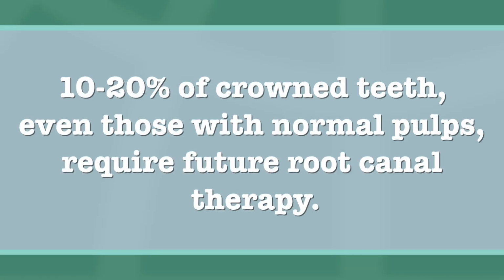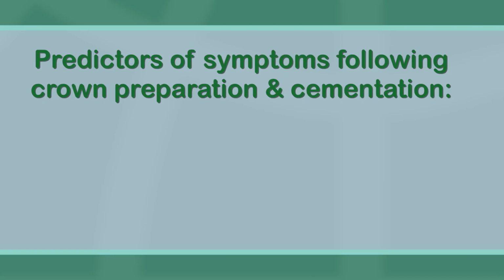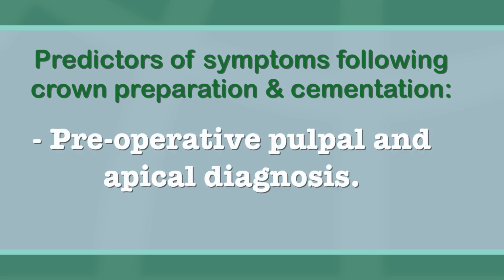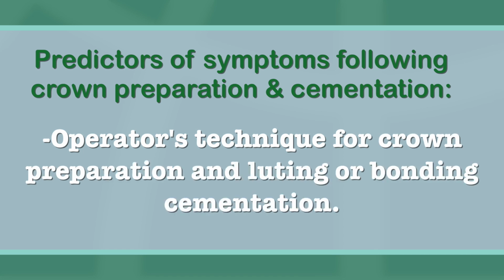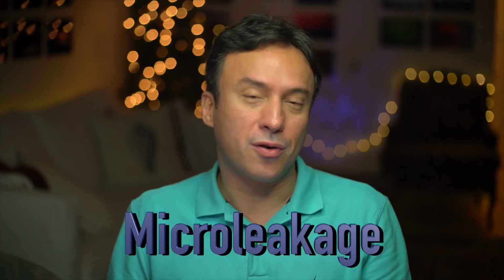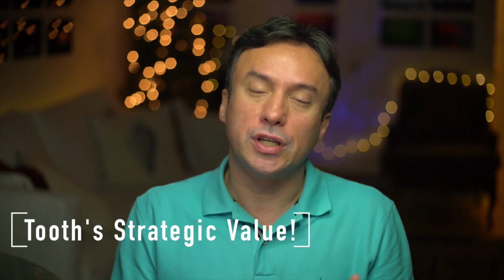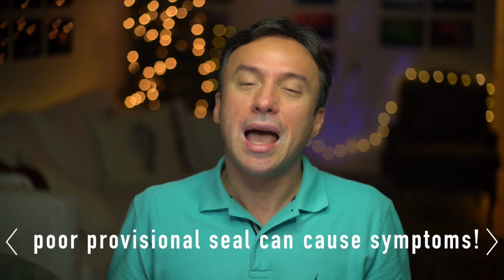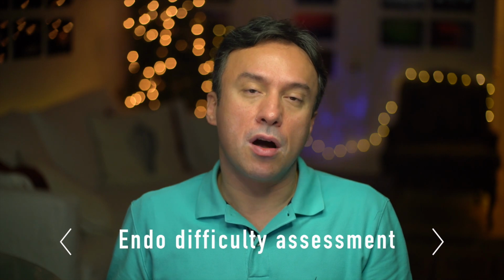When to do endo prior to a crown: Friday Questions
Dr. Nasseh shares some ideas about when to do the endo prior to a crown.
To watch this and other videos visit us at RealWorldEndo.com